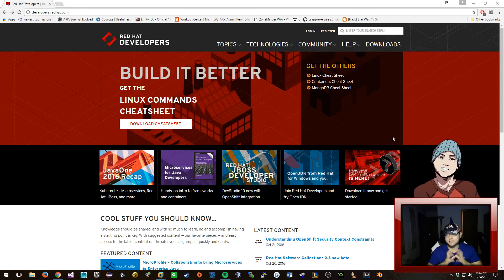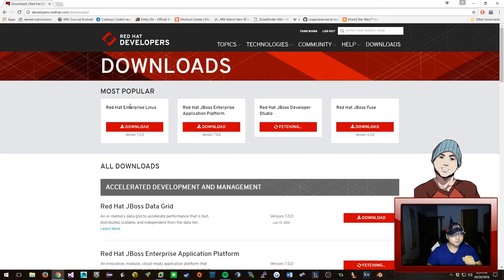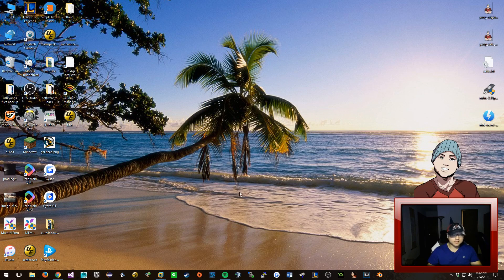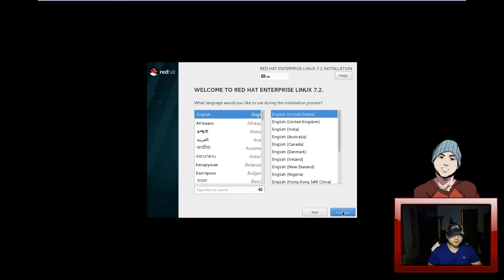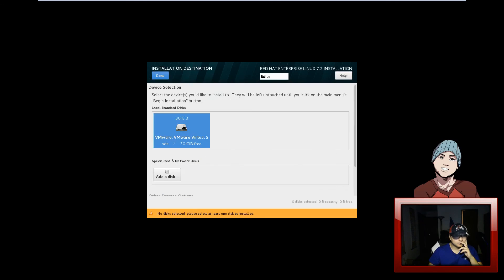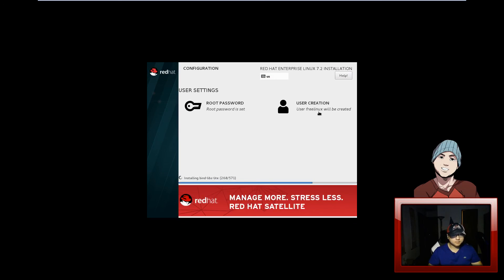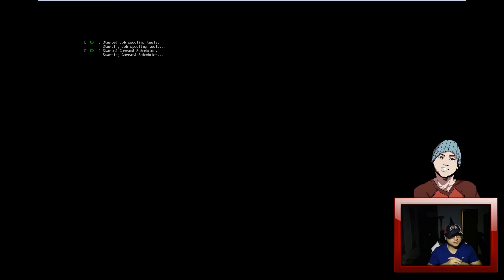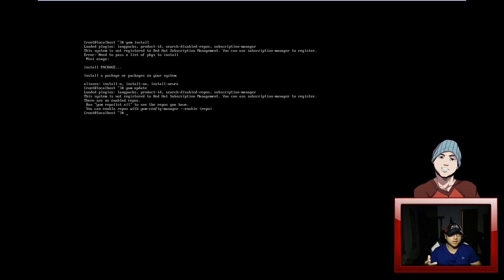Free subscription and register to RedHat 7 Enterprise Linux Distro and install instructions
Yang grabs a copy of redhat linux 7+ and shows you how to get free subscription, register your copy for free, and how to install it!! So you can use yum install and yum update!

If you get "this system is registered to red hat subscription management, but is not receiving updates. you can use subscription-manager to assign subscriptions", just type in "subscription-manager attach --auto" in the console.